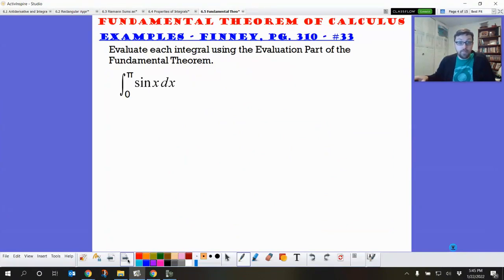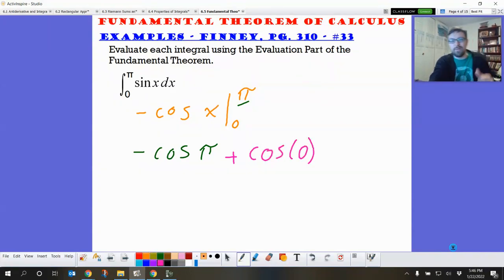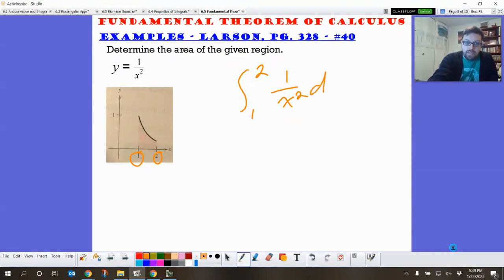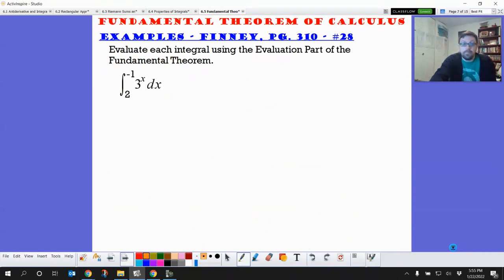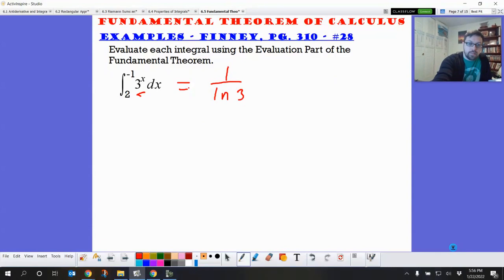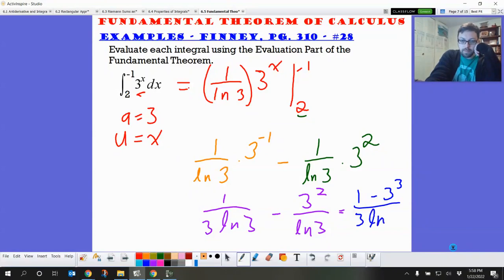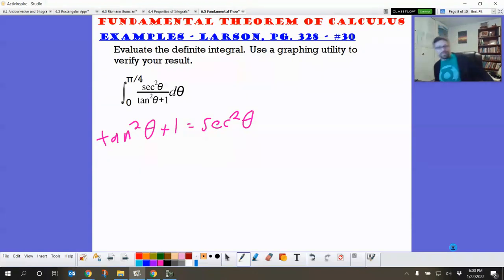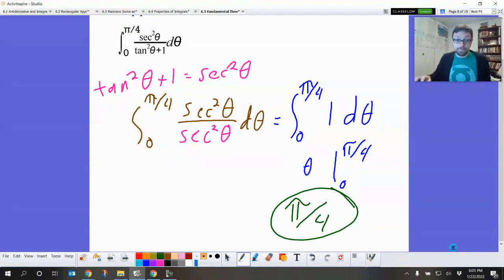Sec 6-5 Bonus Fundamental Theorem Examples